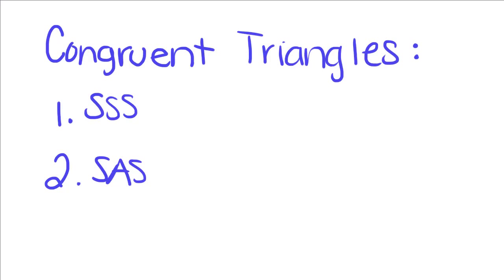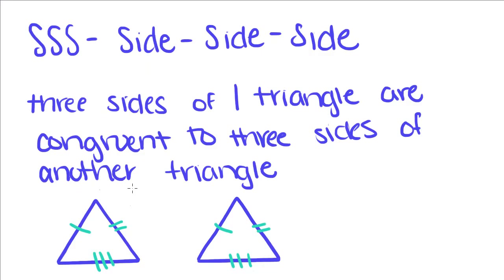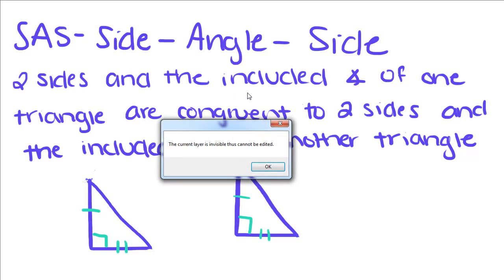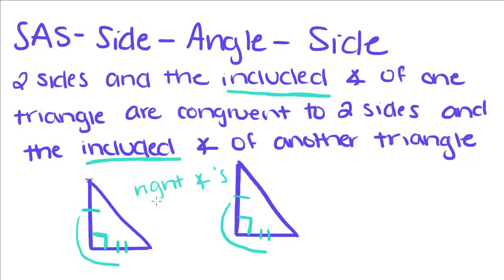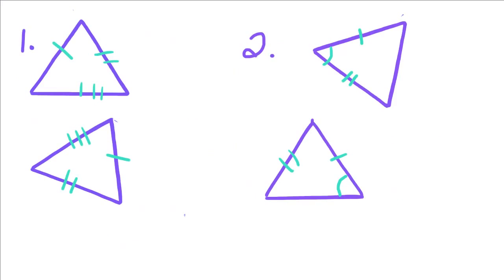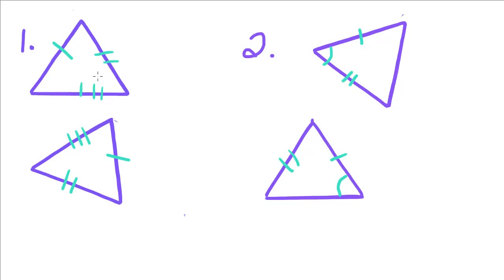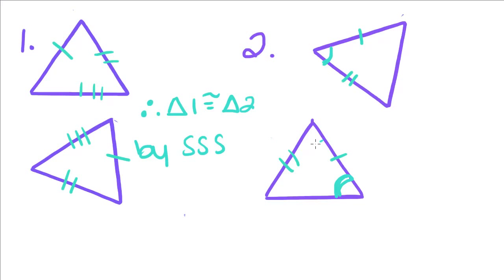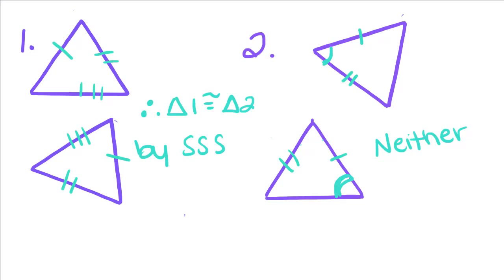Introduction to Geometry 15 Congruent Triangles SSS, SAS